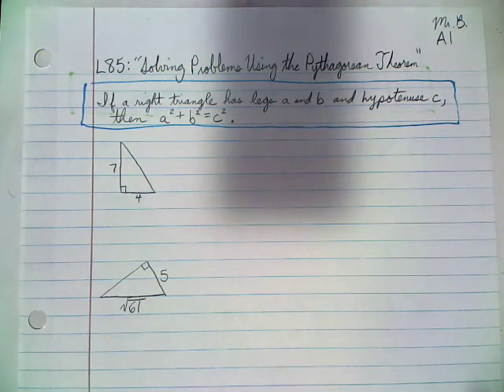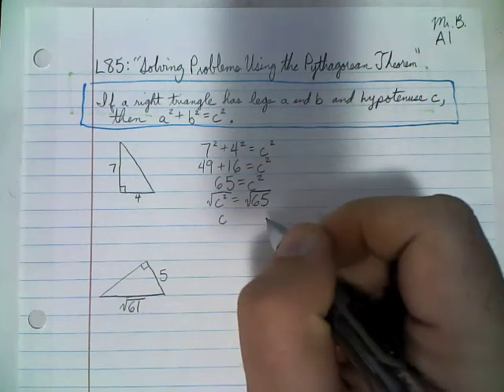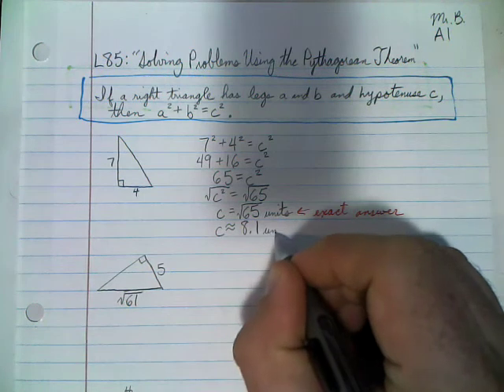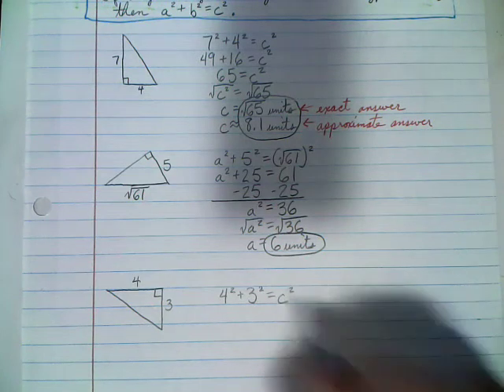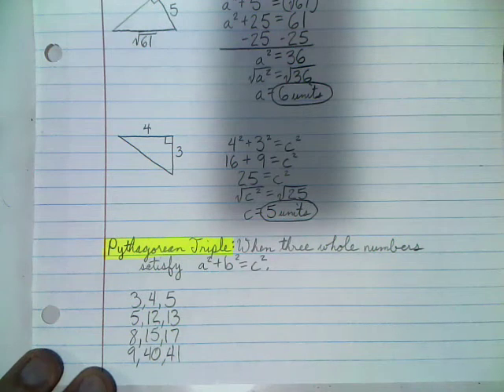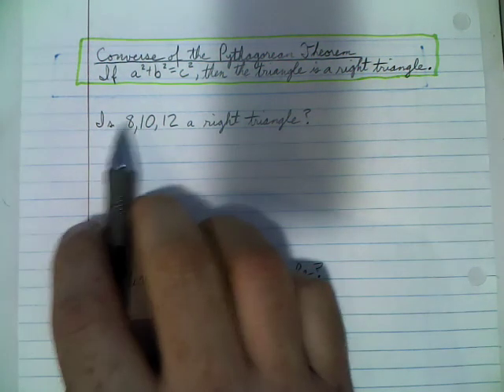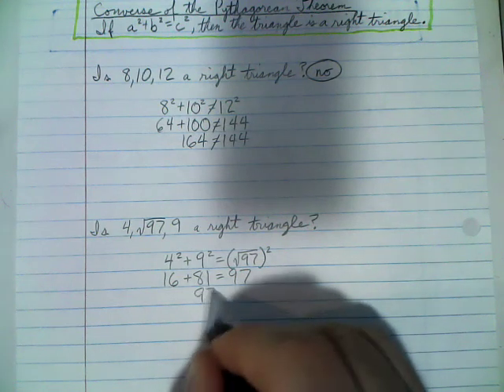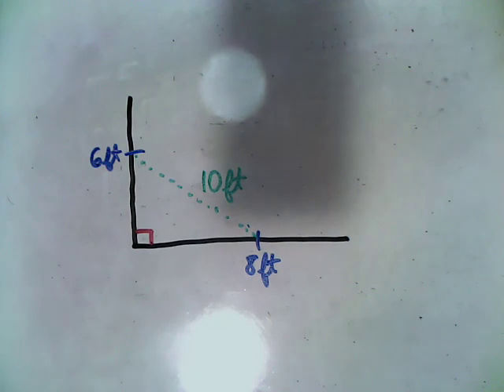A1 L85 "Solving Problems Using the Pythagorean Theorem"